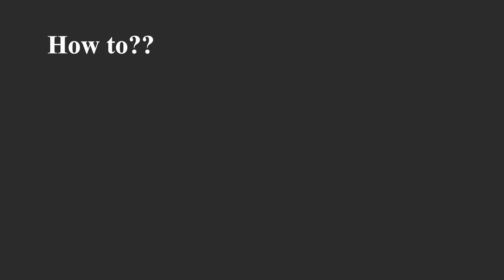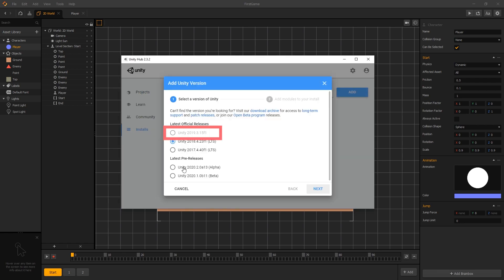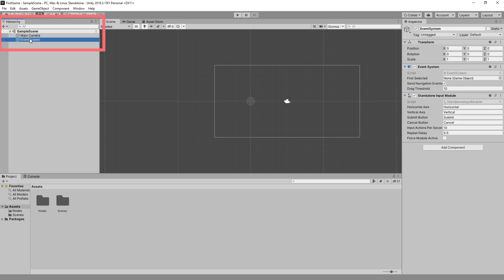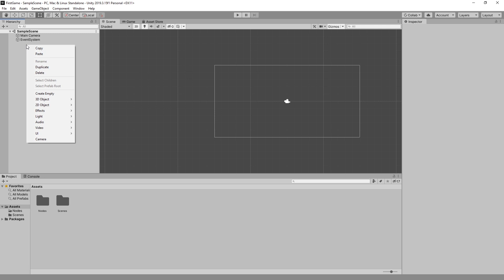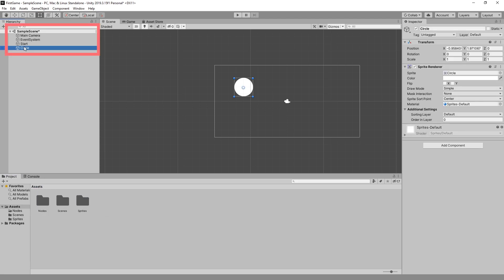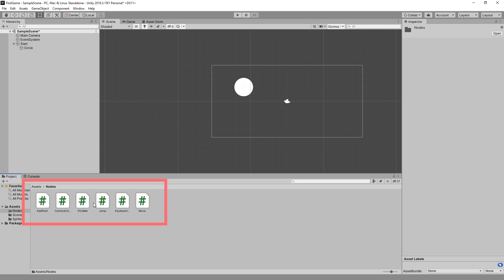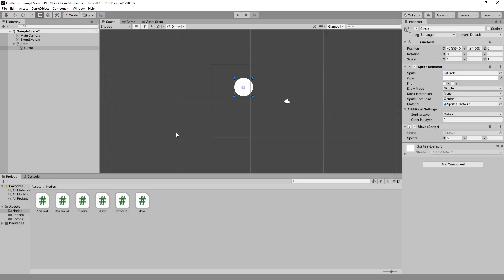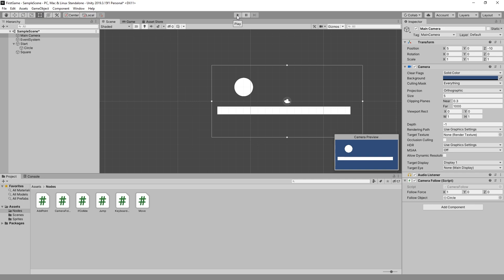Understanding Unity for Buildbox Users - Getting Started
Let us know if you want to see us make more videos on Unity.